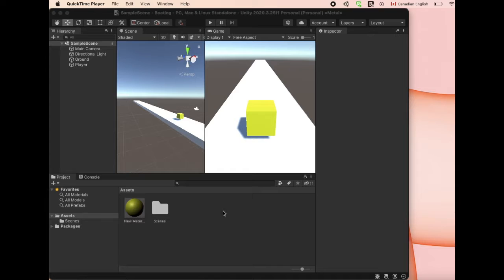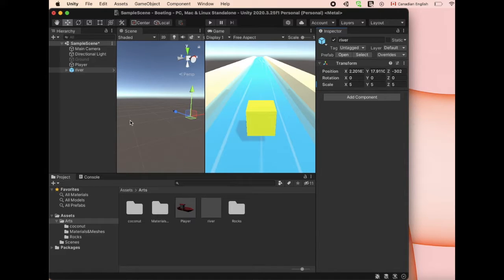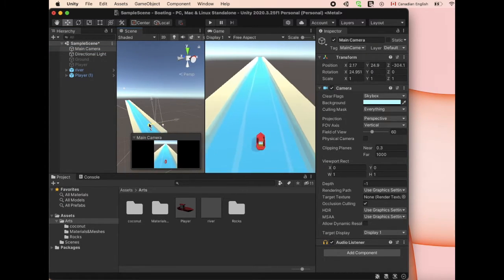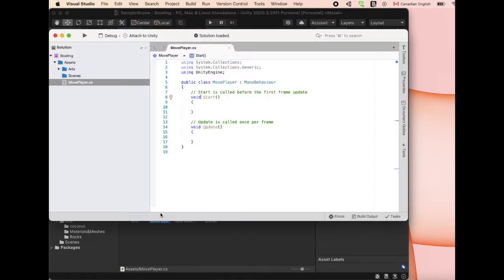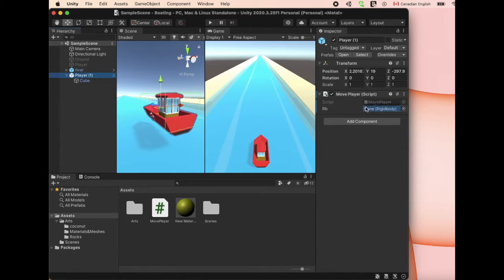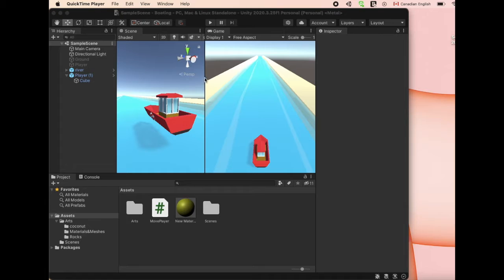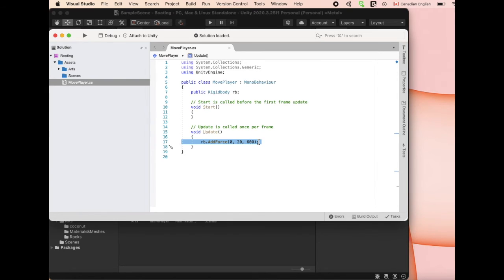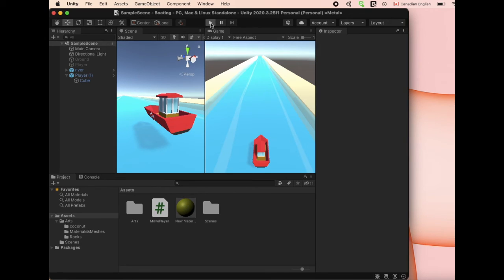How to Create Your First Video Game in Unity - Part 2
- Import art assets
- Write your first script to move the player

✨ Second Challenge✨
Without thinking, in less than a minute, write down the first 5 activities that come to mind for you that could potentially create something like this feeling in you again.